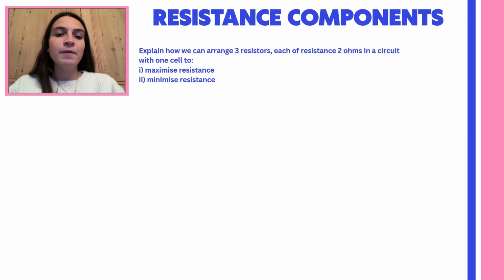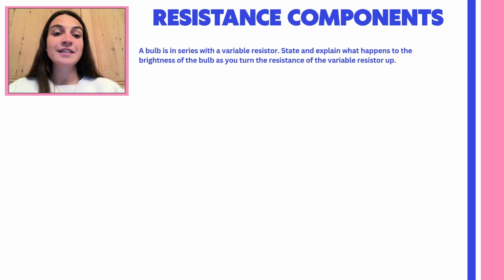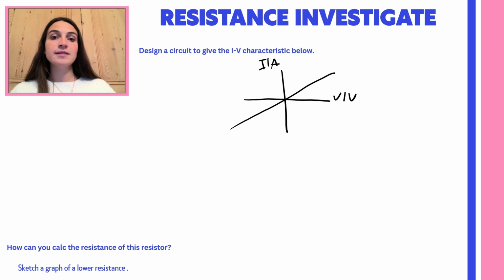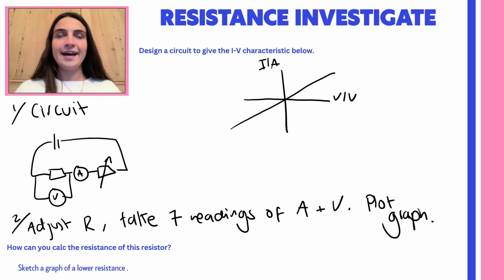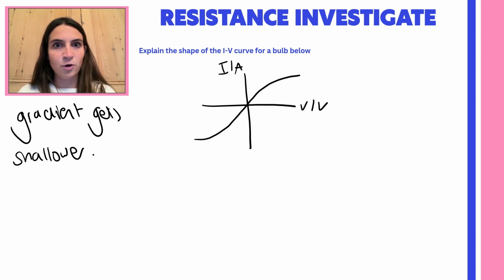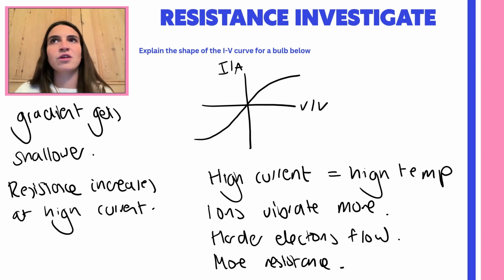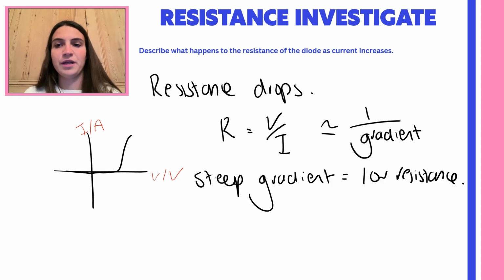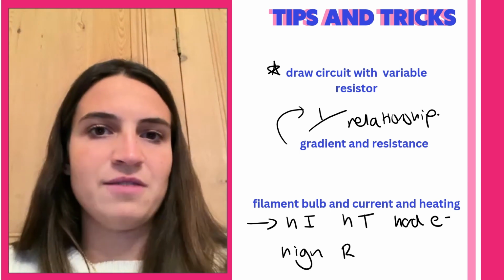Circuit Resistance - WORKED EXAMPLES - GCSE Physics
⚡ Circuit Resistance | GCSE Physics Worked Examples 🔌

In this video, I break down circuit resistance step by step with worked example questions to help you master this key GCSE Physics topic! 🎯